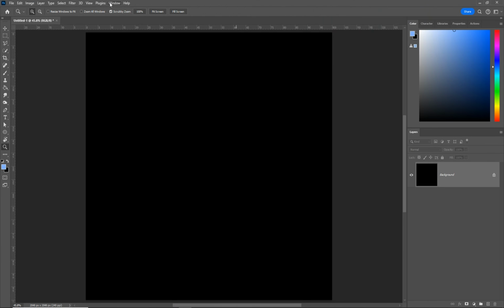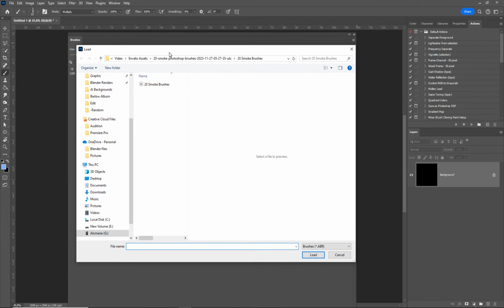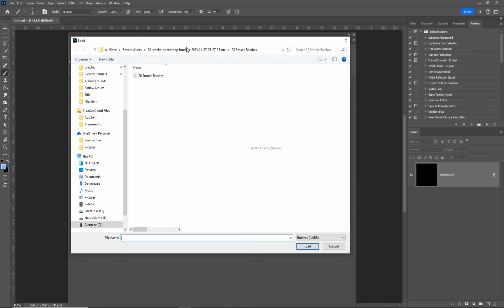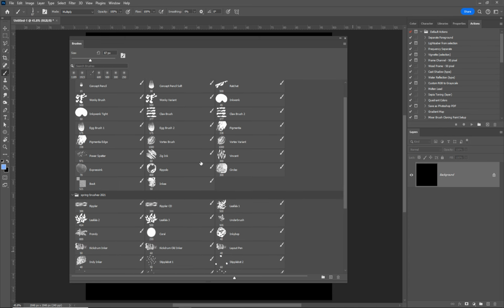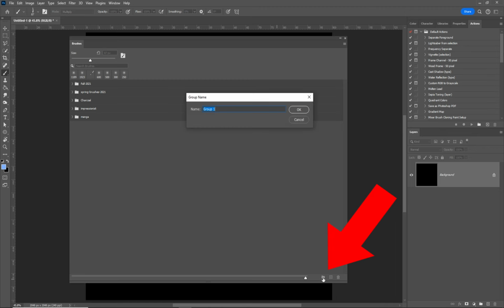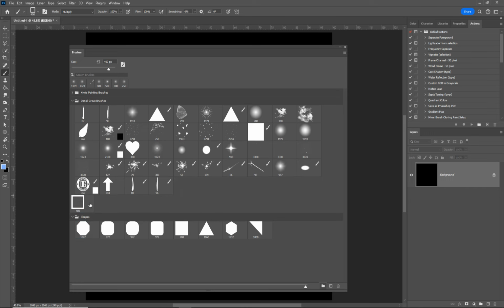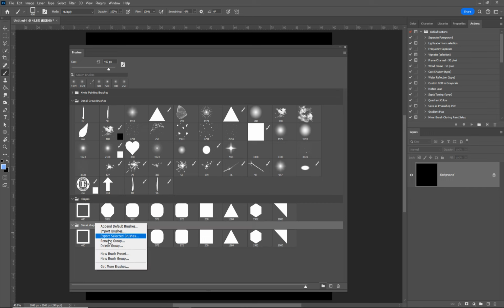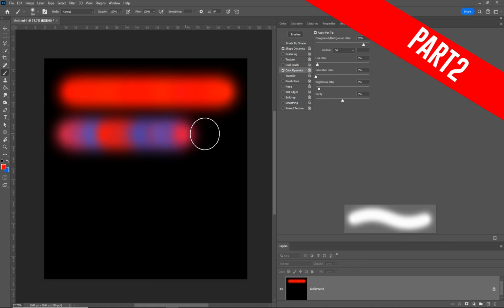Master Photoshop's Brush Tool PART 1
In this video I'll explain how to import, export, and organize your brush collection as well as some useful tips on where to get brushes, how to find them, and using Photoshops user interface.